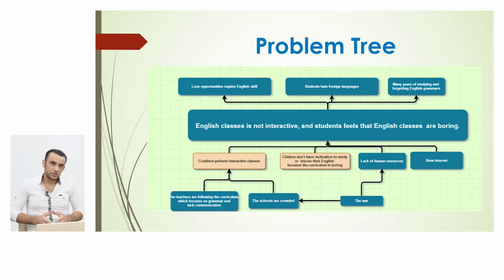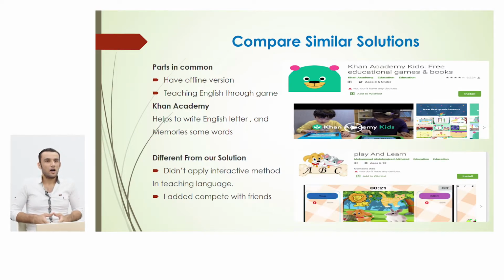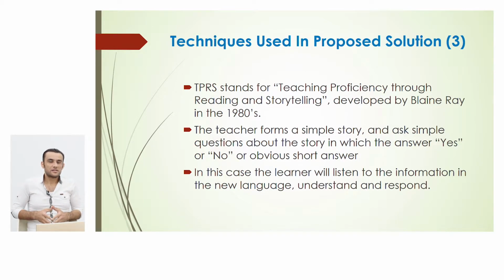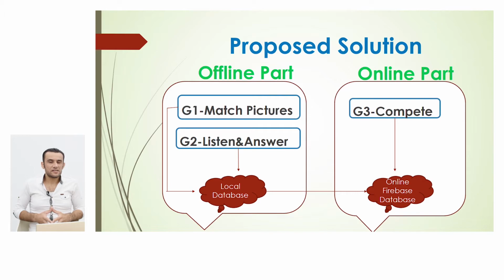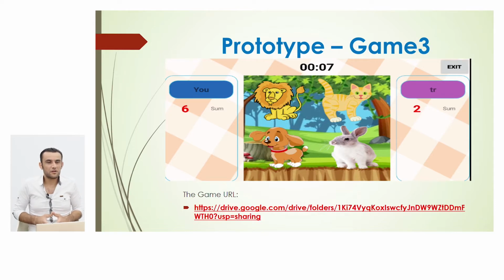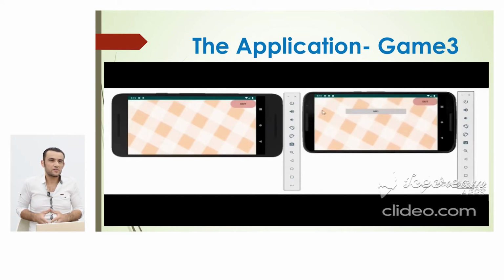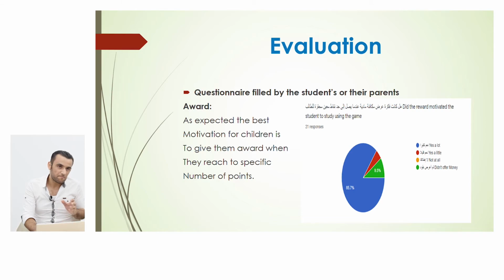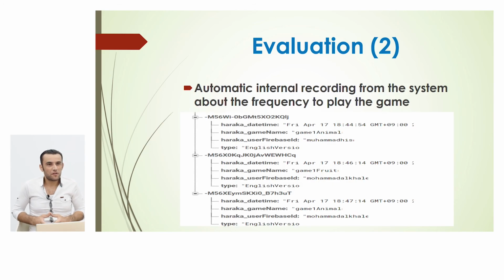神戸情報大学院大学（KIC）修了発表会 2020年8月 ALKHALED（アルカーリド）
神戸情報大学院大学では、”Social Innovation for ICT and Yourself”のスローガンの下
情報技術(ICT)を用いた社会課題の解決に向けた提案を独自の方法である「探究実践」に基づき研究してます。その中から優秀発表を紹介します
“シリアからの学生アルカーリドが、ゲームを活用した英語学習を提案します”

2020年秋に修了した他の学生の発表はこちら